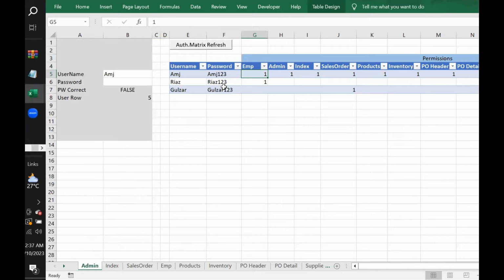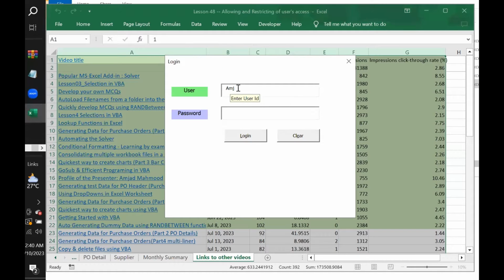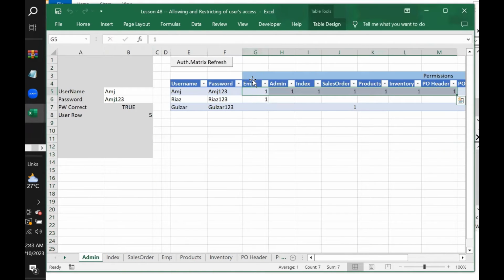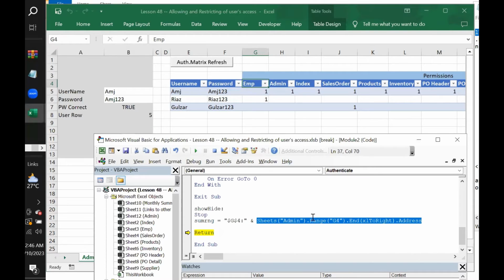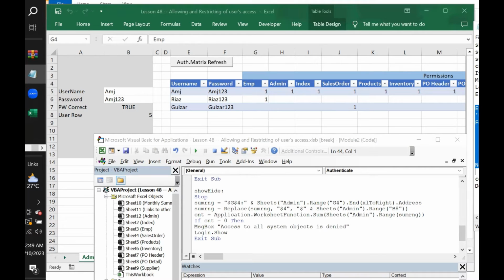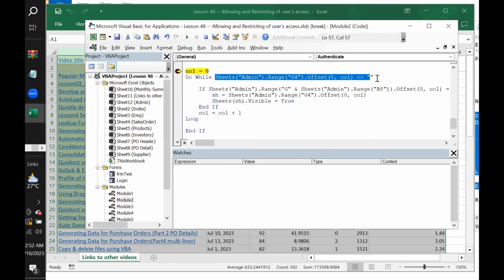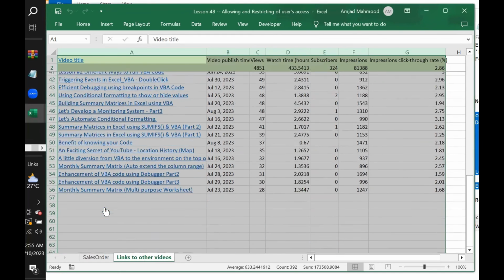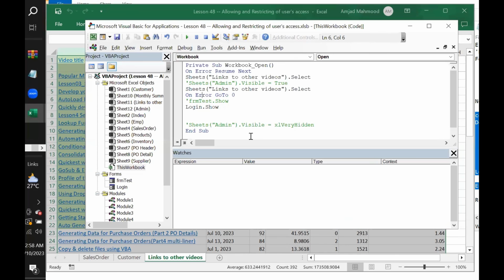Developing Authorization Metrics (Excel, VBA) Part2